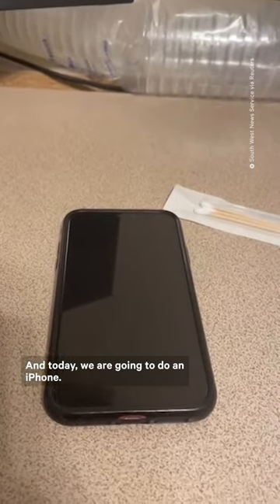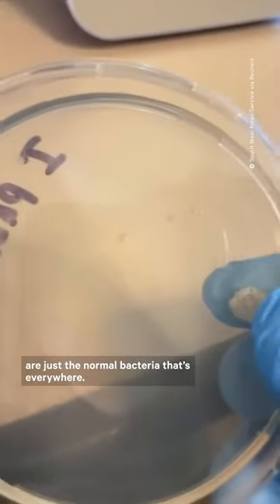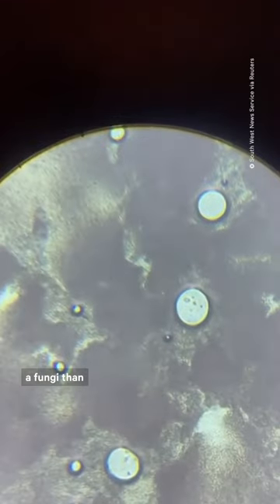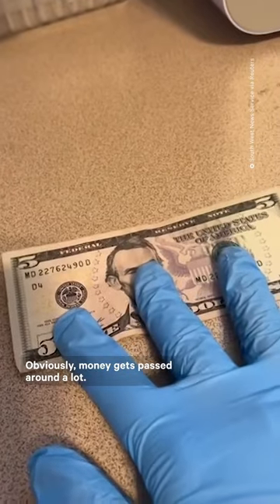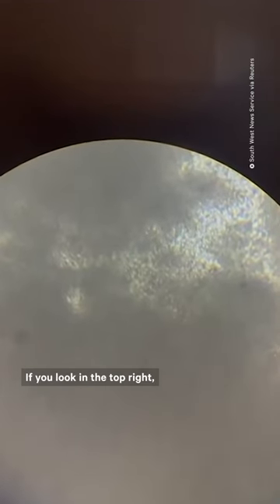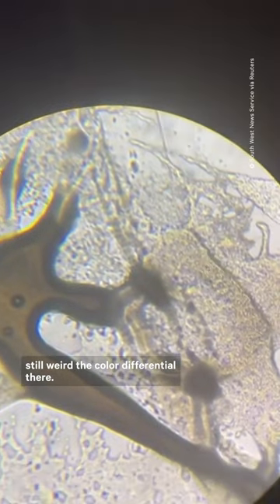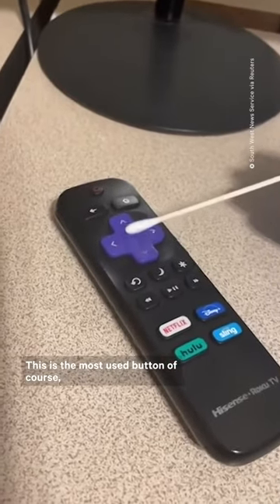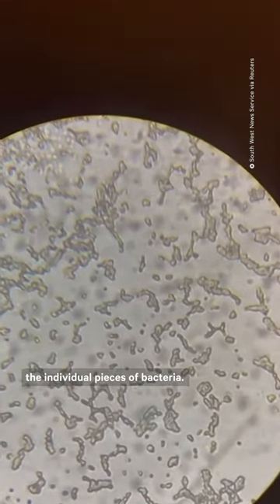What to Know About the Bacteria Growing on Your Phone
This microbiologist swabs everyday objects for bacteria — and the results are oddly fascinating🔬